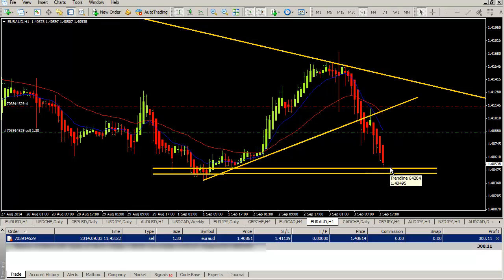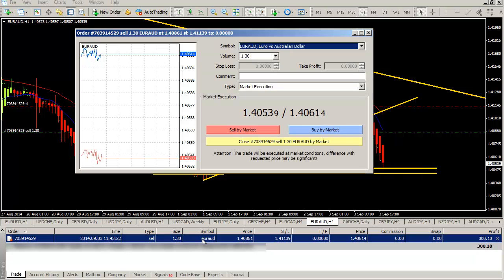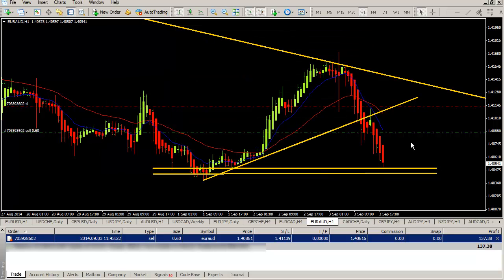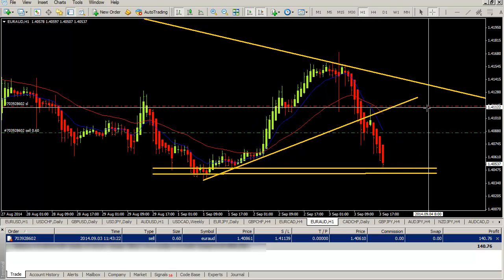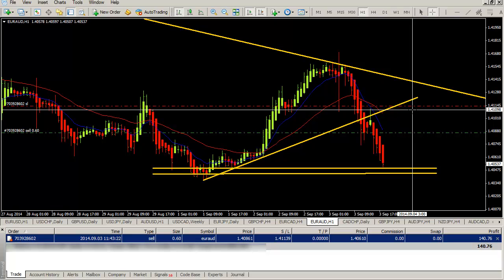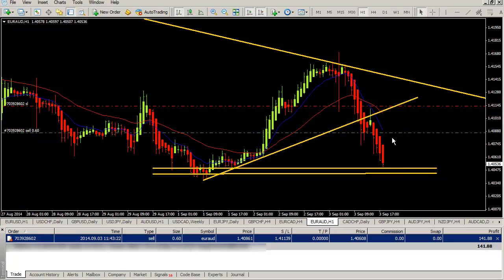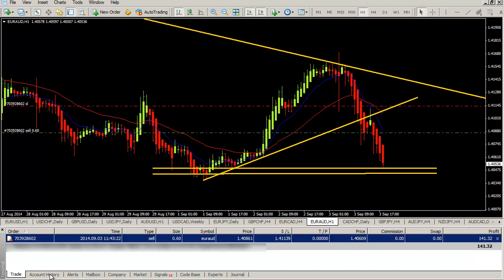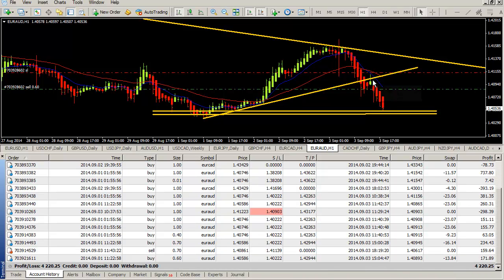How to reverse a Forex trade (EUR/AUD Part 2)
I had to reverse this trade becasue of the main trend which is still short.